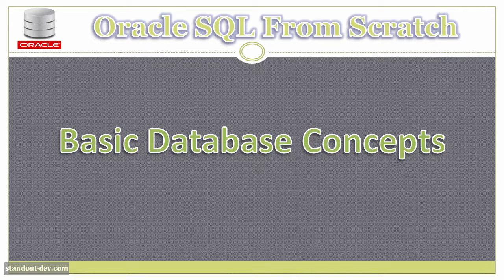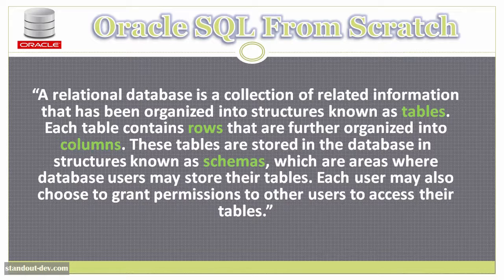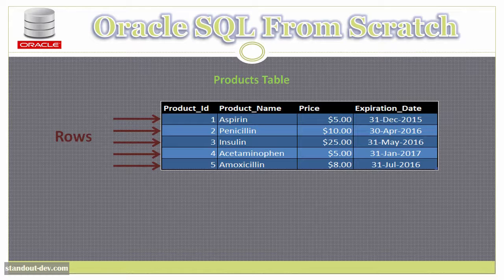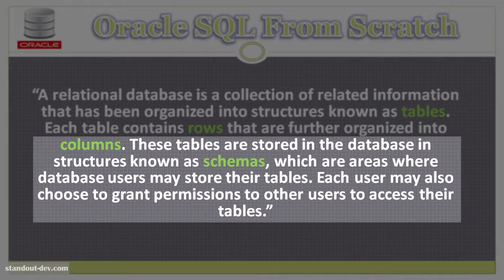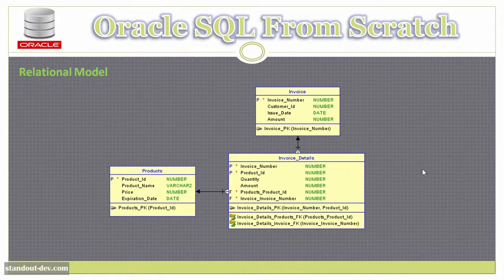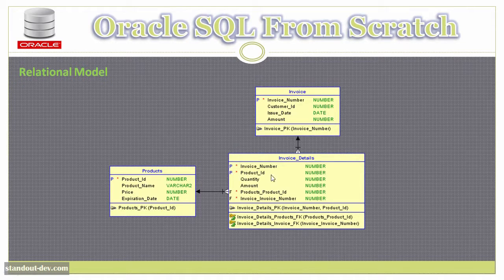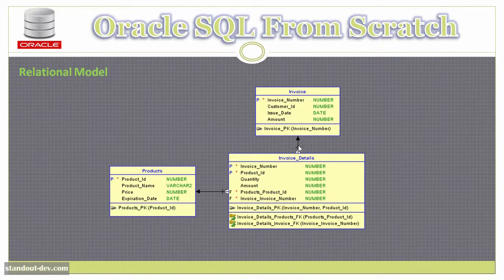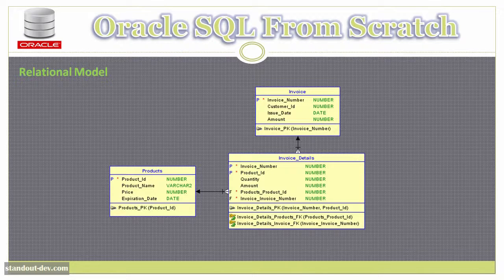Learn Oracle SQL : Basic Database Concepts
| Get the complete course today.

Learn Oracle SQL : Basic Database Concepts: In this video, I explain some very basic database concepts that are crucial before starting to learn SQL.

This is an excerpt of the course " Oracle SQL From Scratch " which you can get at the current best price